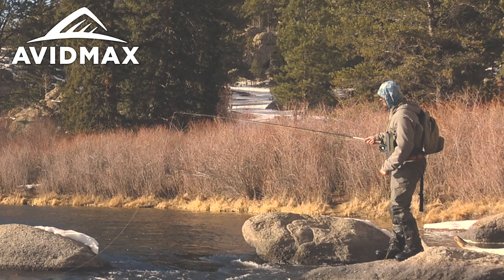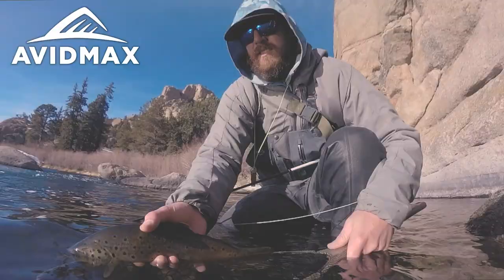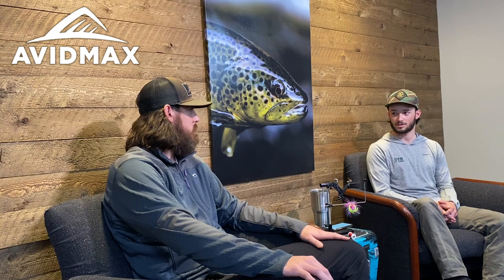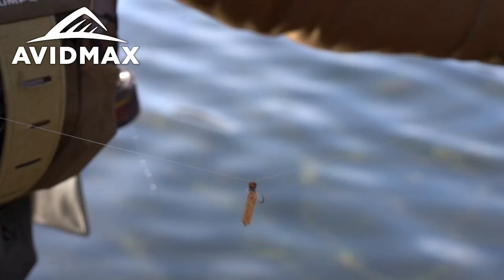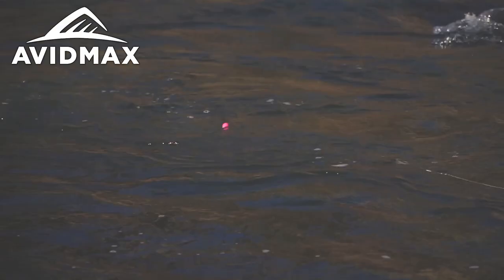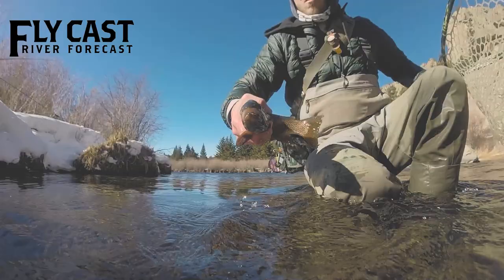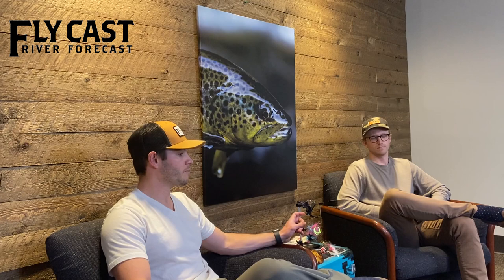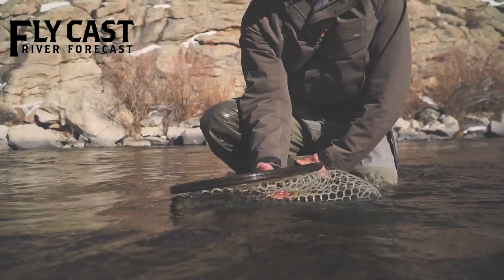AvidMax & Flycast I Discussing Winter Fly Fishing Rigs and Tactics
Be sure to let us know what questions or comments you have about your own winter fishing experiences! Head to avidmax.com to find all the gear you need to gear up to hit the water any time of year.